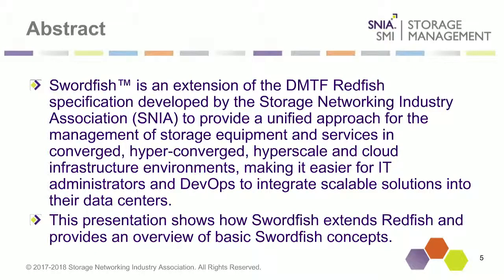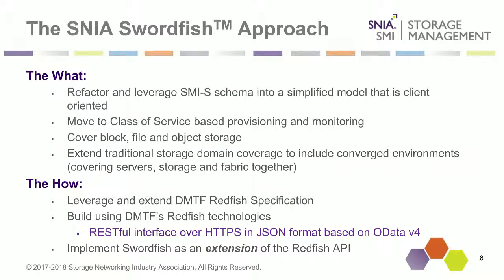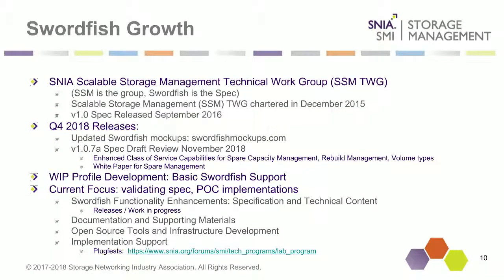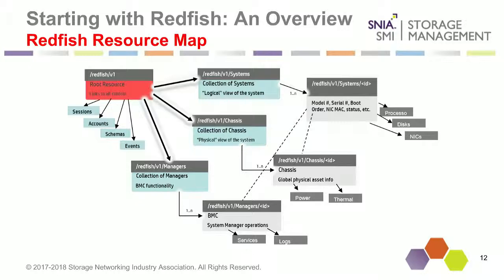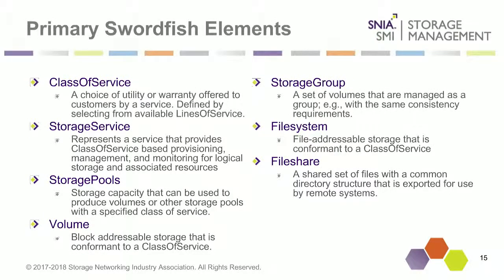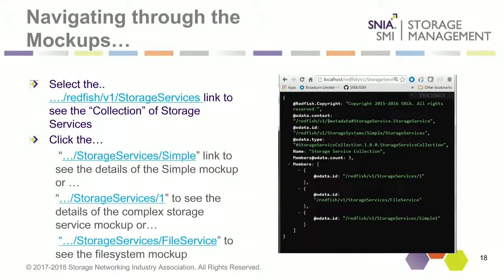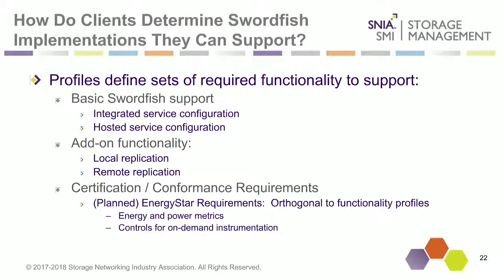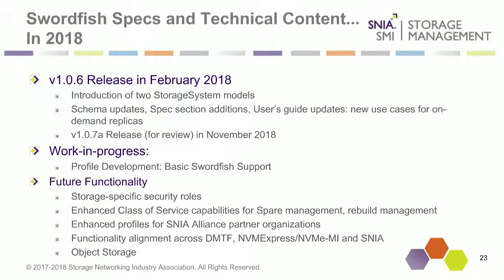Introduction to SNIA Swordfish™ ─ Scalable Storage Management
The SNIA Swordfish™ specification helps to provide a unified approach for the management of storage and servers in hyperscale and cloud infrastructure environments, making it easier for IT administrators to integrate scalable solutions into their data centers. Swordfish builds on the Distributed Management Task Force’s (DMTF’s) Redfish® specification using the same easy-to-use RESTful methods and lightweight JavaScript Object Notation (JSON) formatting. Join this session to receive an overview of Swordfish including the new functionality added in version 1.0.6 released in March, 2018.
Presenters: Daniel Sazbon, SNIA Europe Chair, IBM; Alex McDonald, SNIA Europe Vice Chair, NetApp